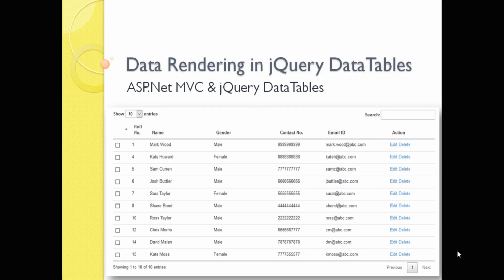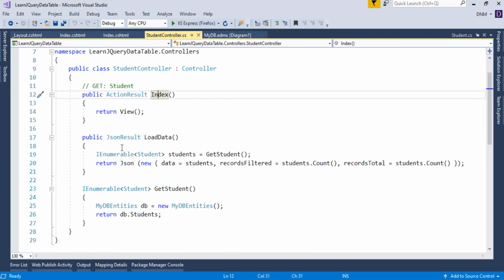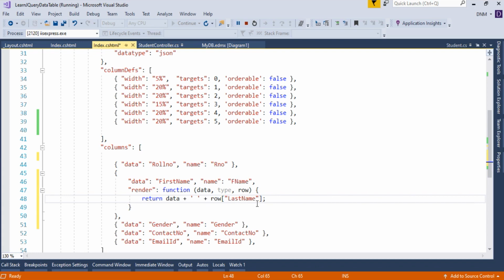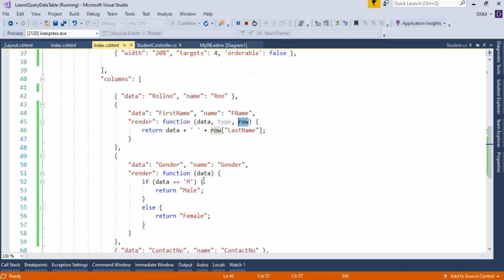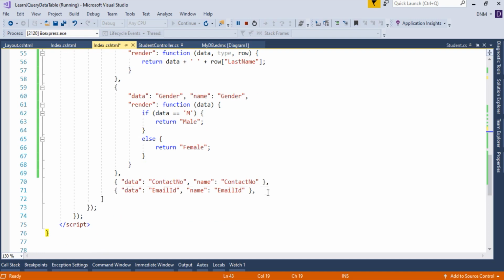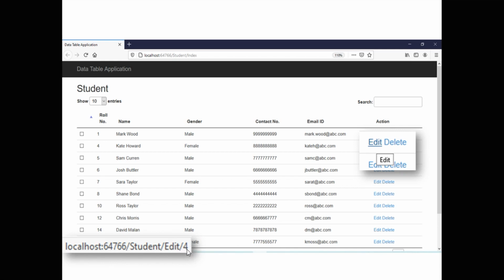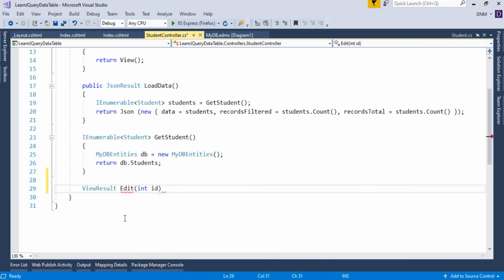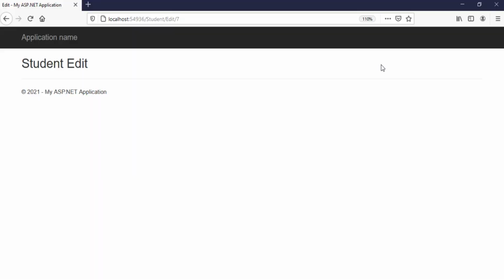8 - Data Rendering in jQuery DataTables with ASP.Net MVC : Part#2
This video explains how to render the Checkbox, Hyperlink and how to render the text conditionally in jQuery DataTables, instead of displaying the data as it is. It also explains how to combine data of multiple columns in single column.